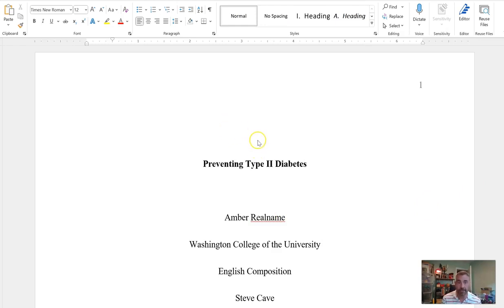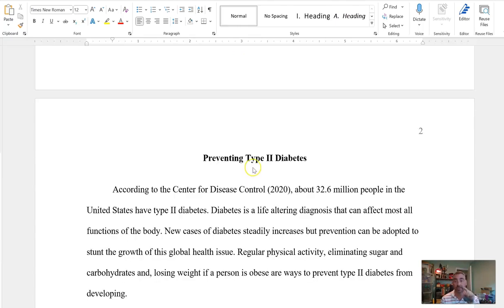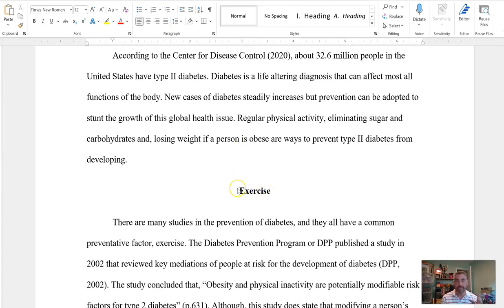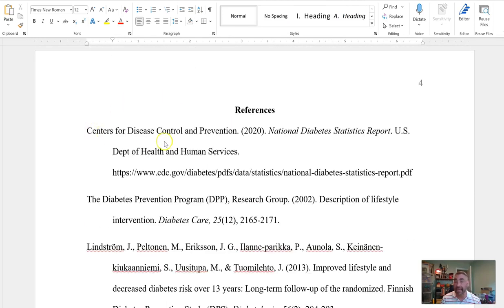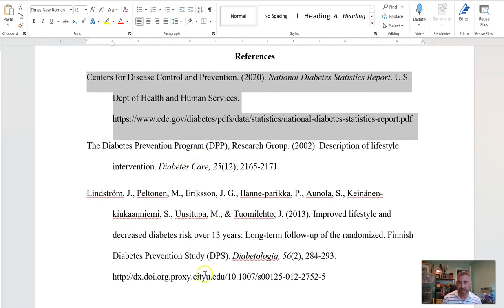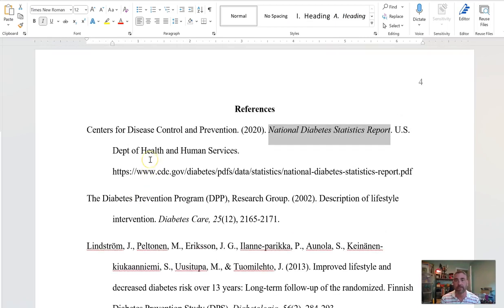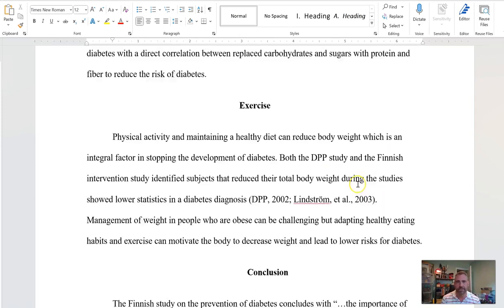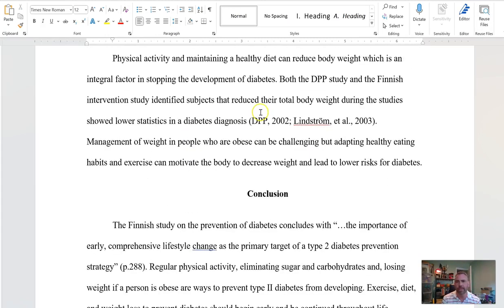ENG 101 Final Essay Help - APA Formatting & APA Citations / Citing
Lake Washington Technical College